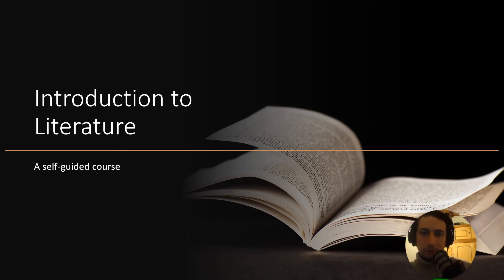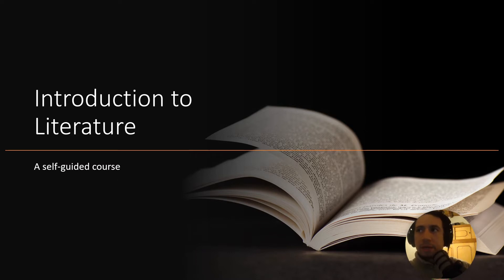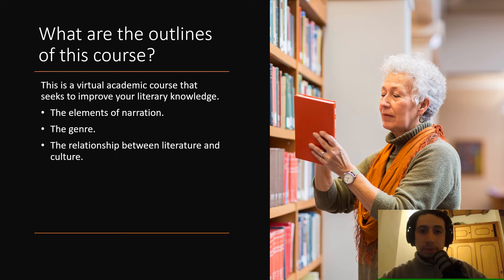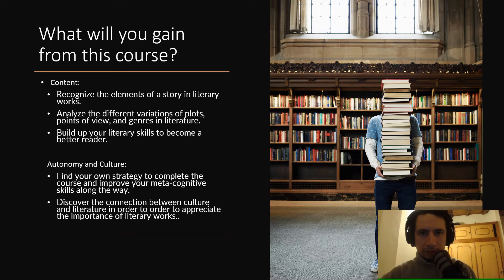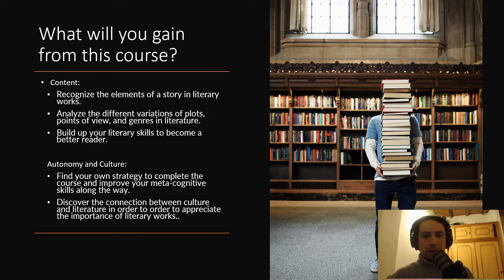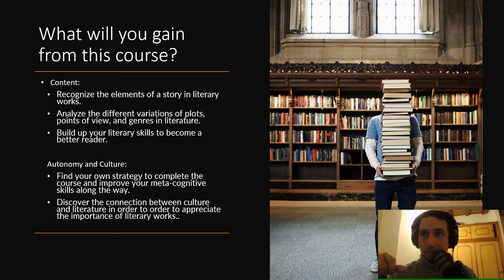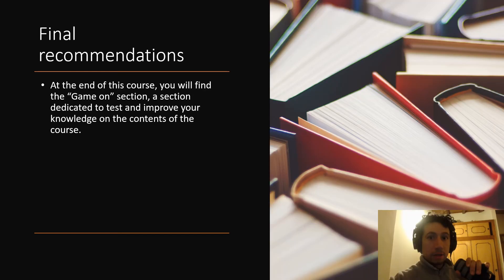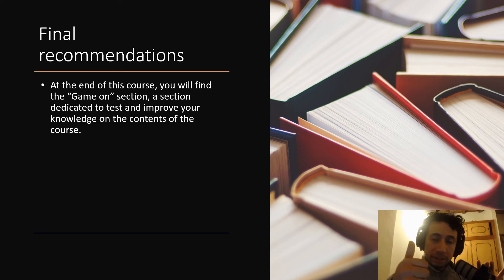Introduction to The Course